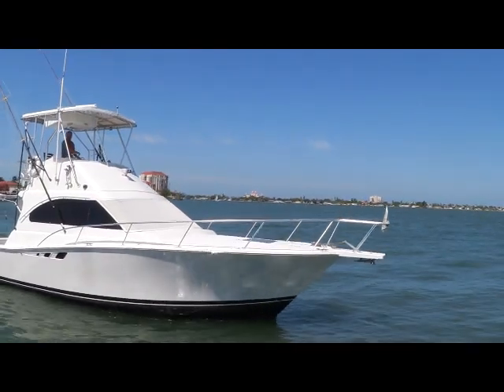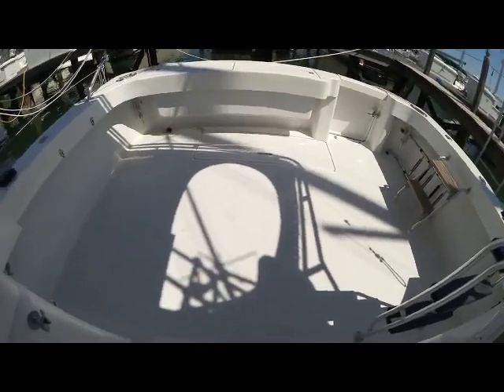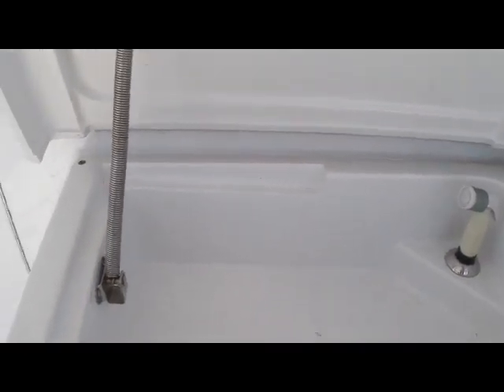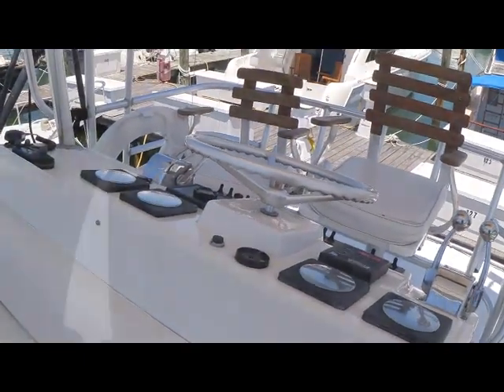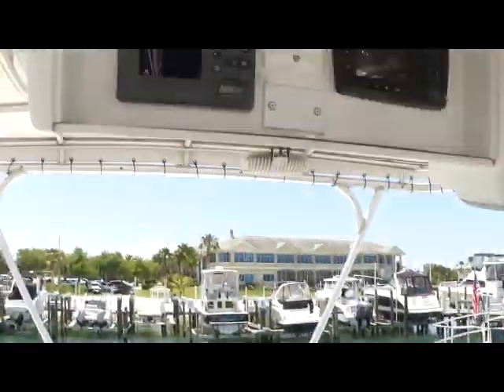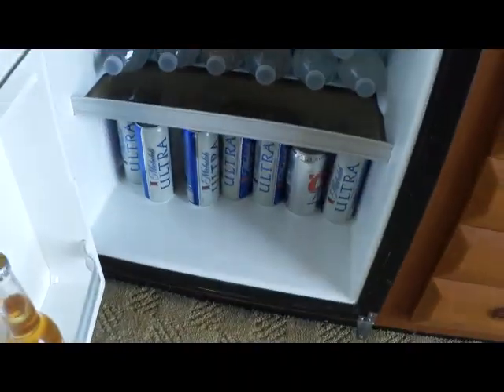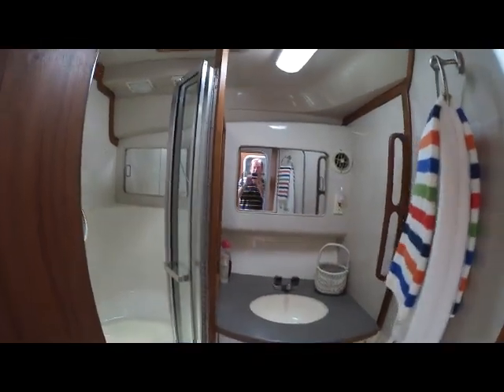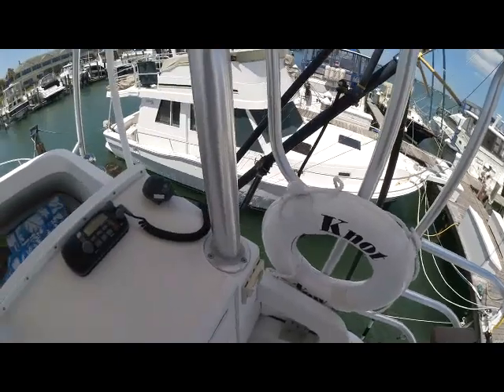1995 Luhrs 35 Convertible (2004)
luhrs 35 convertible